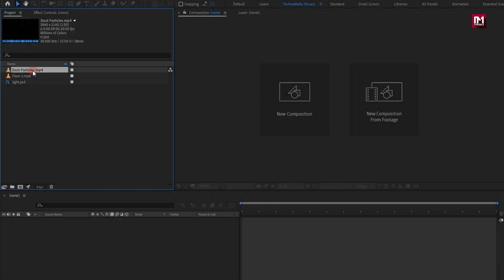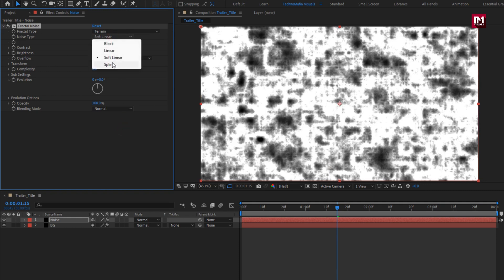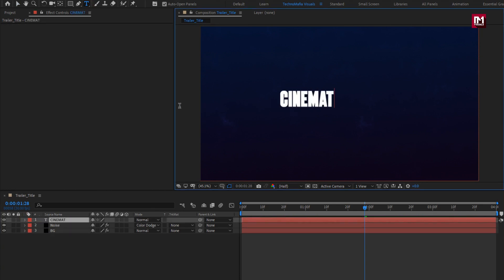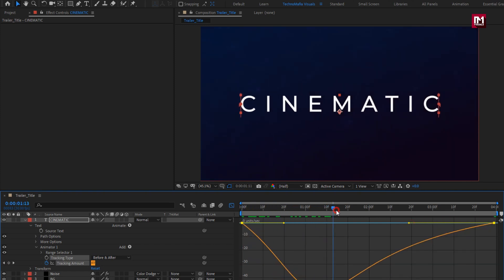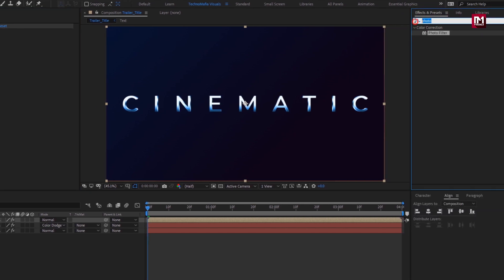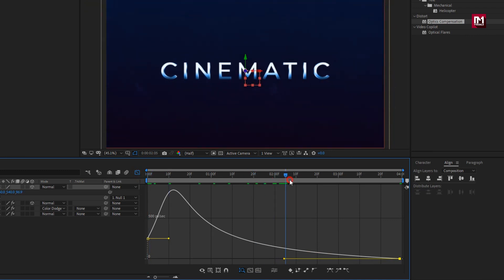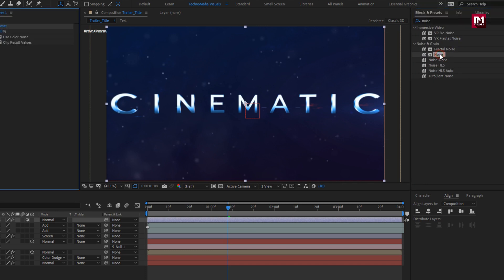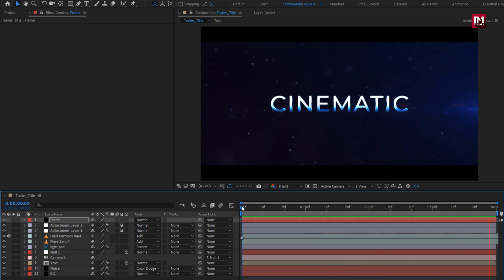Cinematic Trailer Title Animation in After Effects | After Effects Tutorial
Hello Guys this tutorial is all about how to create Cinematic trailer title animation in adobe after effects wihout use of any plugins,
This tutorial demonstrate how you can create a simple trailer title within 10-15 min. All the files use in creating this tutorial is available for free, download link is provided in the description below. You can also use this animation as intro, teaser, trailer, title, stomp intro, logo reveal etc.